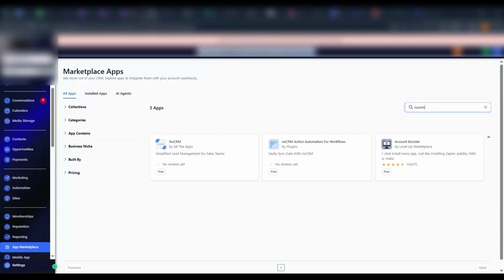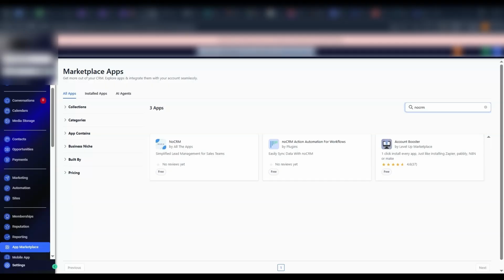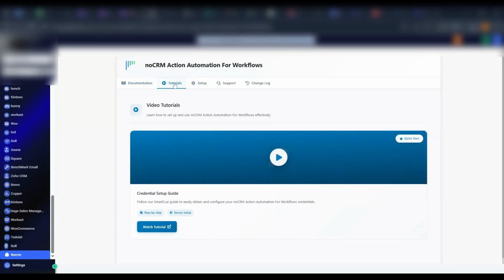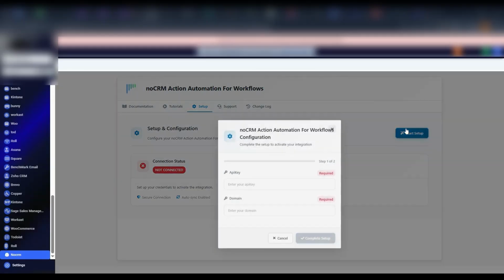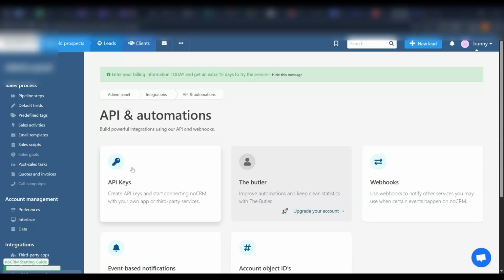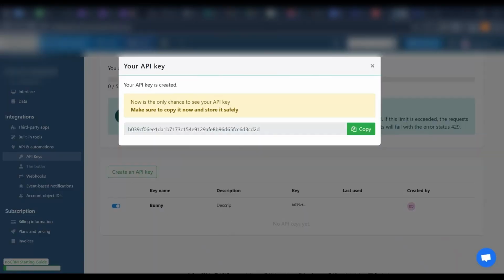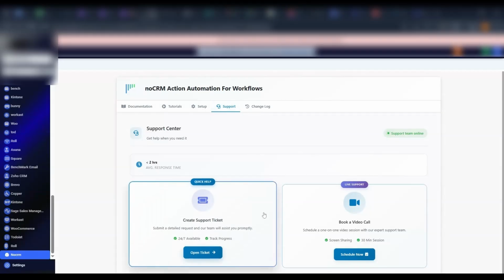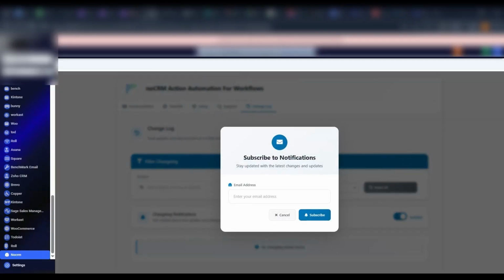noCRM Actions Automation for Workflows: Complete Setup Tutorial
In this tutorial, we’ll guide you through the installation and setup of noCRM Actions Automation for Workflows. You’ll learn how to navigate the noCRM interface, install the automation features, and configure them efficiently. We’ll also cover the custom page interface, including documentation, tutorials, setup, support, and changelog tabs—ensuring you can fully leverage all features.

How to install noCRM Actions Automation from the App Marketplace 🛠️
By the end of this tutorial, you’ll have noCRM Actions Automation for Workflows fully installed and configured—ready to enhance your sales processes and streamline your lead management! ✅

00:00 Introduction and Overview
00:11 Navigating the App Marketplace
00:50 Setting Up the Application
01:12 Managing API Keys
01:56 Support and Updates